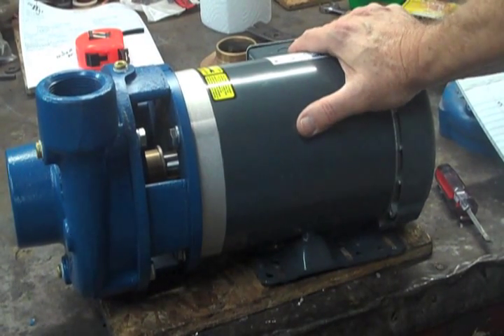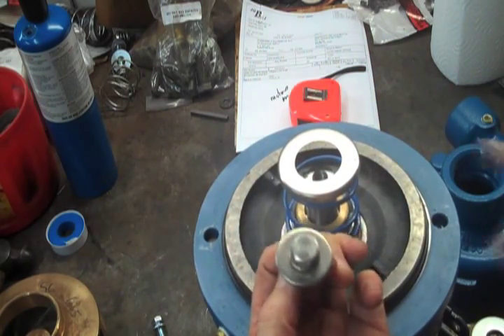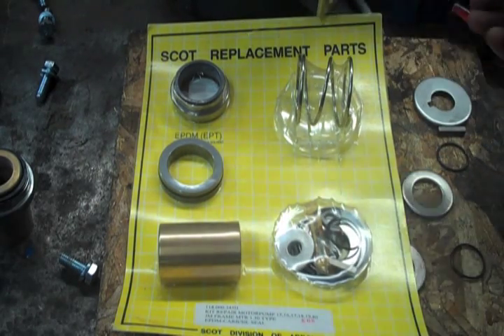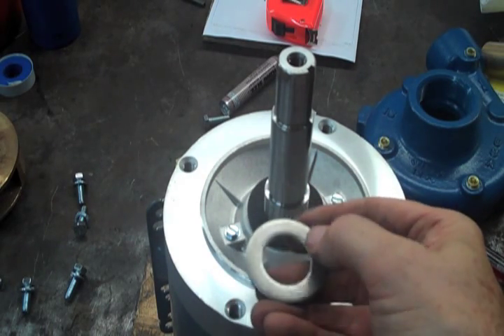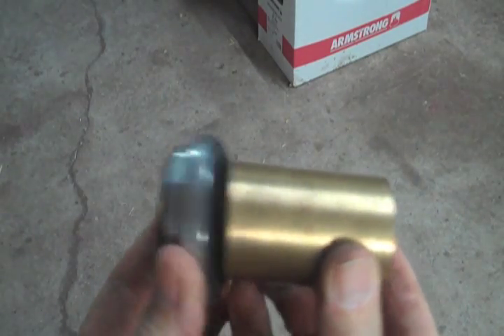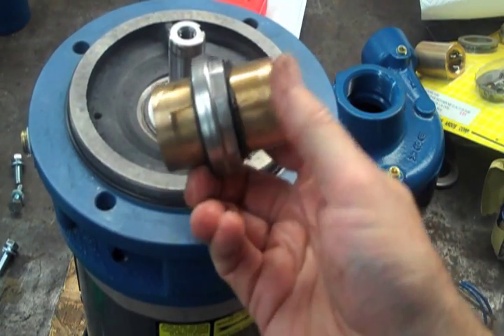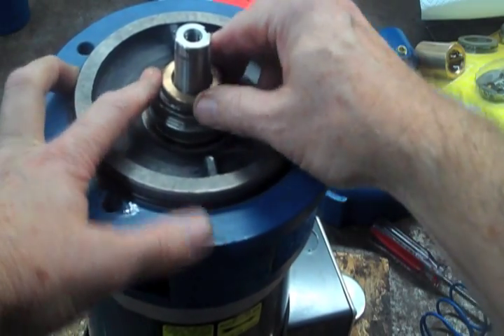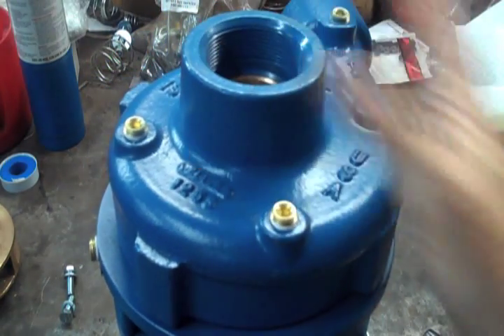SCOT pump seal change motor swap leak repair rebuild JM and JP frame motor disassemble reassemble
seal repair for Scot and similar close coupled pumps using JM and JP frame motors
step by step disassemble - repair - reassemble